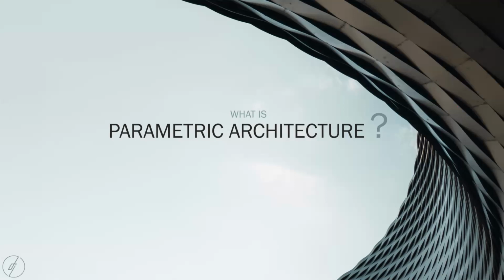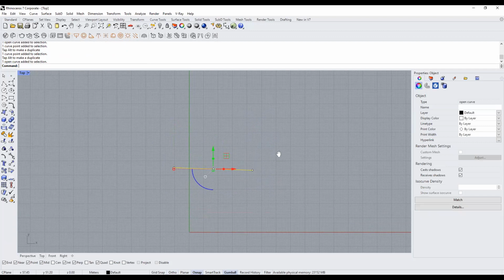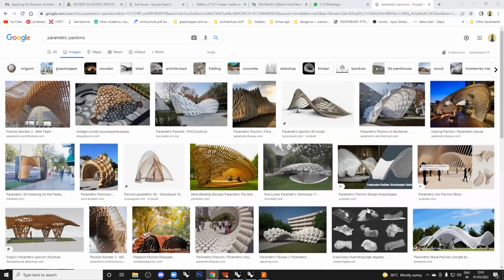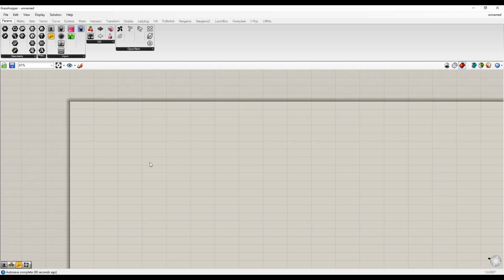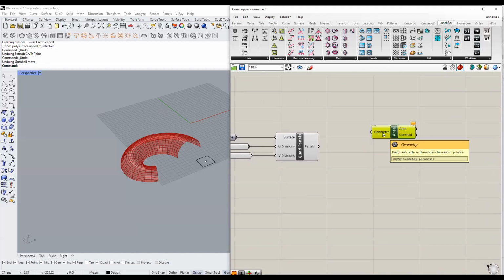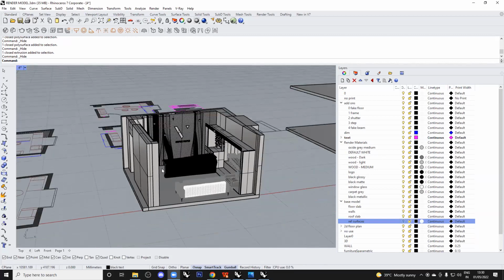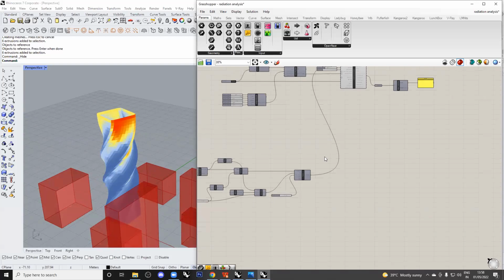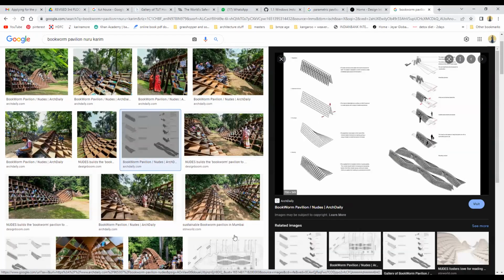Parametric & Generative Architecture (Part 2) - Tutorial using RHINO 3D & GRASSHOPPER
Second part to the Fundamentals of Parametric architecture using Rhino 3D and Grasshopper webinar series.

This beginner Grasshopper tutorial will make it easy for you to understand the basics of parametric modelling. In this 3 hour long webinar, we will cover the following:

1. What is parametric design ( you can skip this if you have seen the first part of this webinar )
2. Introduction tutorial to Rhino 3D
3. Introduction tutorial to Grasshopper
4. Using Lunchbox plug in to create a parametric pavilion
5. Using Ladybug plug in for Radiation analysis and Optimizing the form using Galapagos